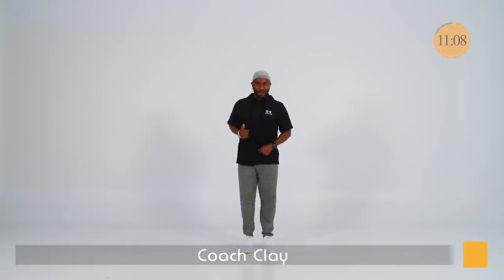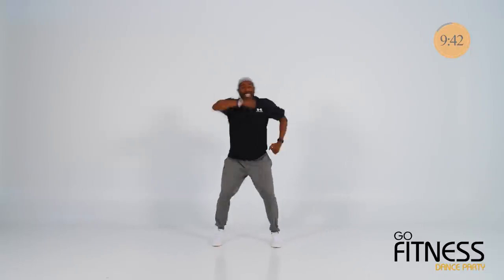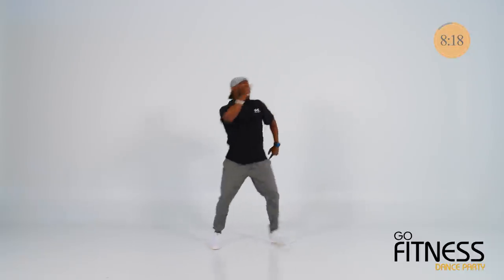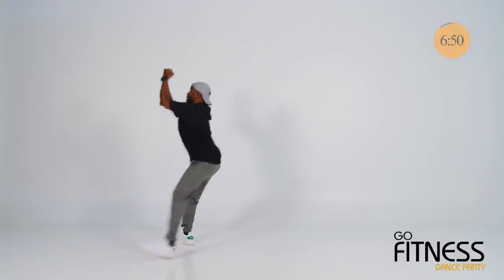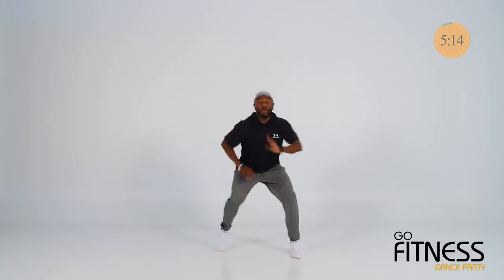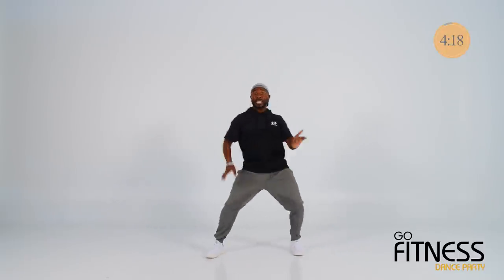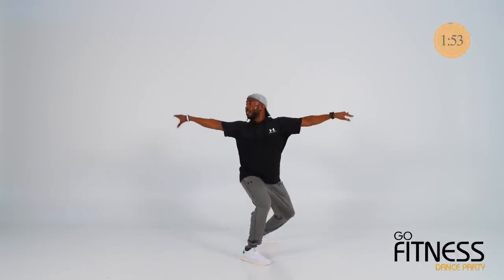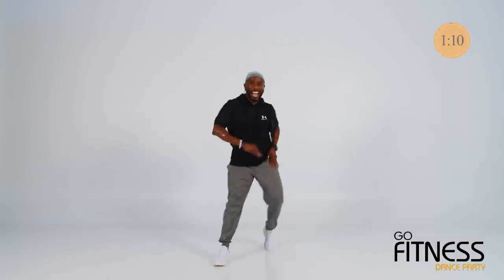GoFitness DANCE PARTY with Coach Clay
Move your body to the rhythm of the music. DANCE PARTY is the workout you need to get into the groove!

Copyright:
Gruppo F
Saifam Group
Yesfitnessmusic.com